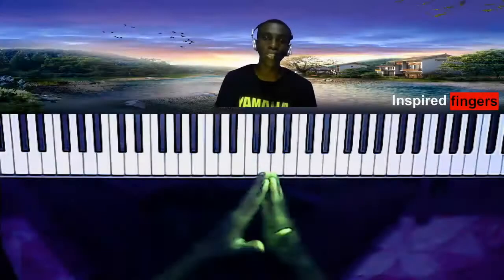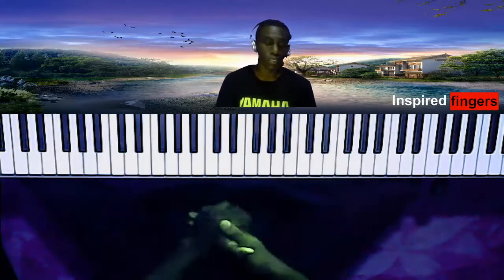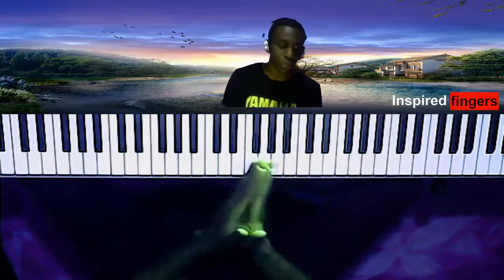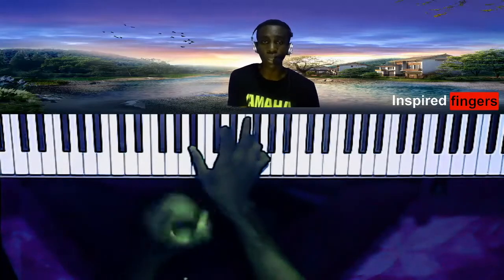A quick piano tutorial snippet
Few days ago Ekpe Simon Chibuike
 asked how to use accidental notes while playing...
Have it in mind that ACCIDENTALS are notes that ain't part of the major scale. So if you are in key Db , D is an accidental because it is not part of the Db major scale.
It could be a bit confusing on how to use them but here is a snippet from the full video.
I made it as simple as possible for everyone to understand , so no need having heartattack!!! lol
Be inspired!

As a way of ensuring to serve you better, we will be providing full downloads for breakdowns of all our videos on inspiredfingers.net website.

Regards,
Joshua Okposo - founder of inspiredfingers.net